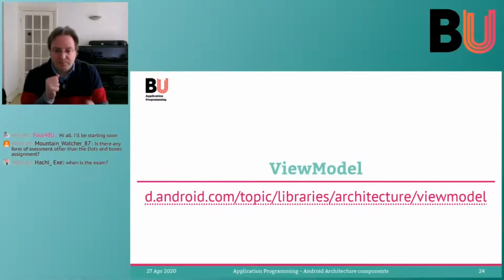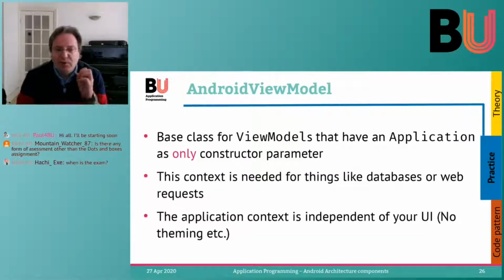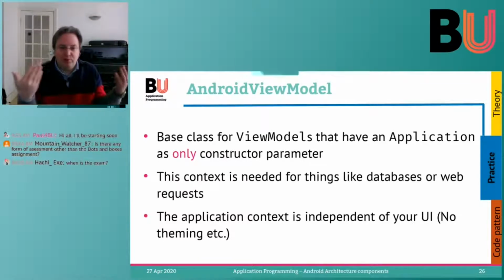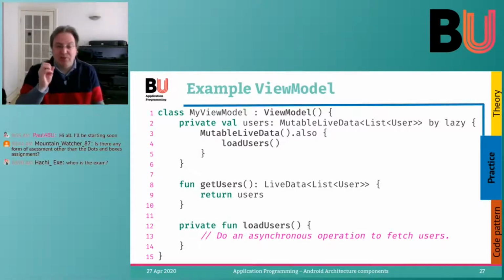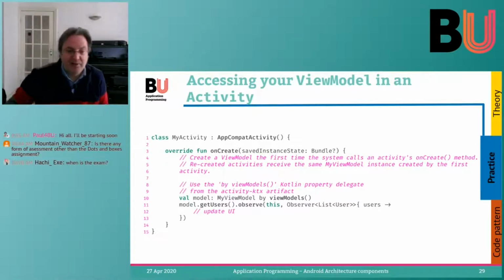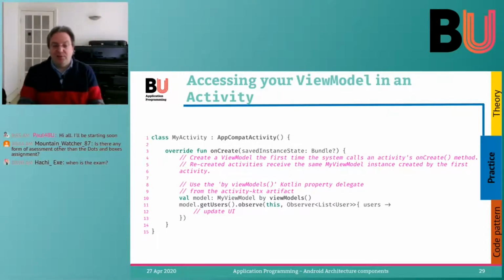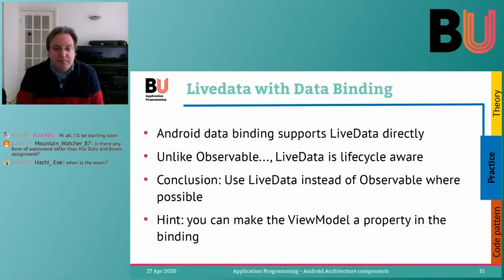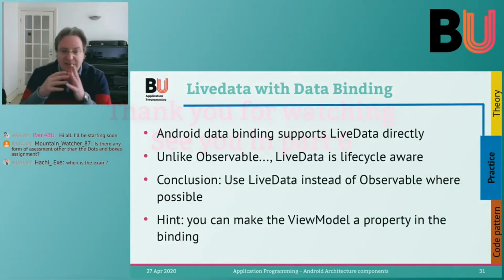Application Programming 9 (Part 5) – Viewmodel